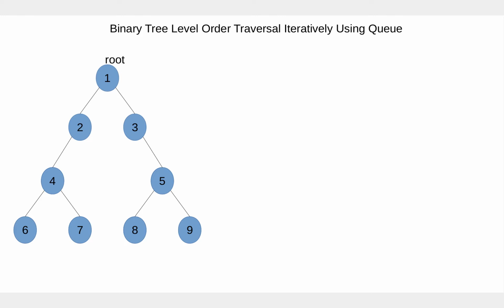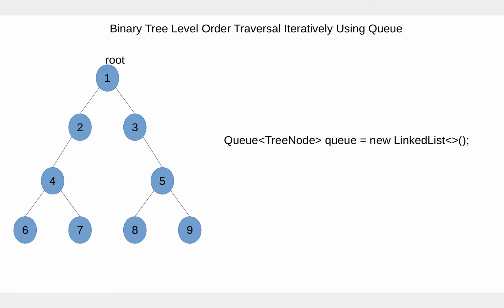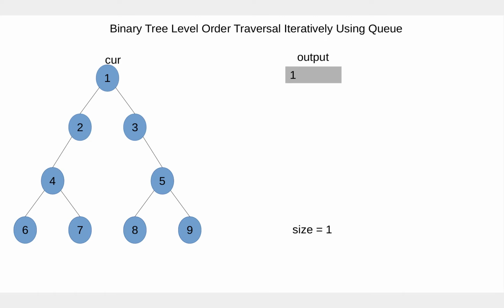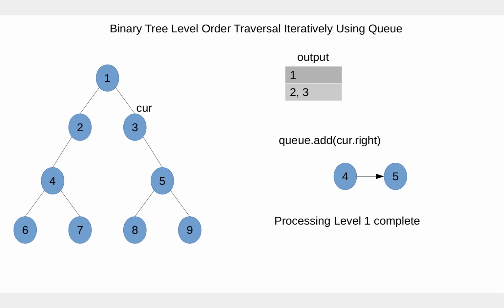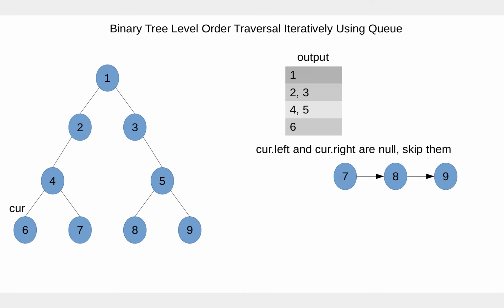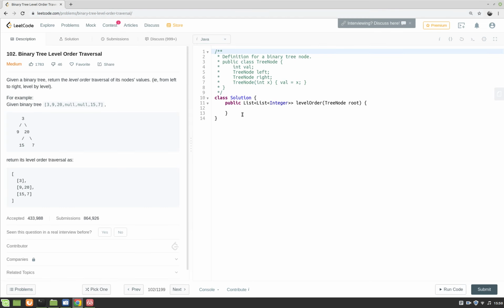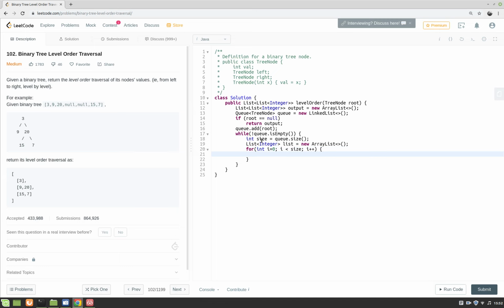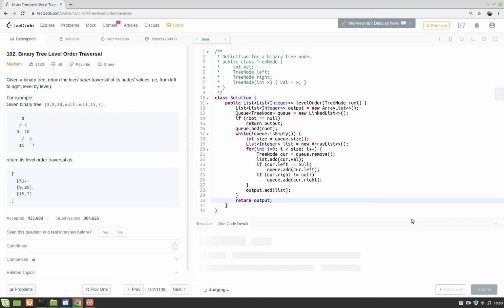𝗟𝗲𝘃𝗲𝗹 𝗢𝗿𝗱𝗲𝗿 𝗧𝗿𝗮𝘃𝗲𝗿𝘀𝗮𝗹 | 𝗟𝗲𝗲𝘁𝗰𝗼𝗱𝗲 𝟭𝟬𝟮 | 𝗜𝘁𝗲𝗿𝗮𝘁𝗶𝘃𝗲 | 𝗤𝘂𝗲𝘂𝗲 | 𝗩𝗶𝘀𝘂𝗮𝗹𝗶𝘇𝗮𝘁𝗶𝗼𝗻 | 𝗣𝗵𝗮𝗻𝗶 𝗧𝗵𝗮𝘁𝗶𝗰𝗵𝗮𝗿𝗹𝗮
𝐓𝐢𝐦𝐞 𝐂𝐨𝐦𝐩𝐥𝐞𝐱𝐢𝐭𝐲: O(N) as we need to visit every node in the tree
𝐒𝐩𝐚𝐜𝐞 𝐂𝐨𝐦𝐩𝐥𝐞𝐱𝐢𝐭𝐲: In the worst case, all nodes in the last level will be filled, so the queue will have 2^h nodes where h is the height of the tree. So space complexity is O(2^h)